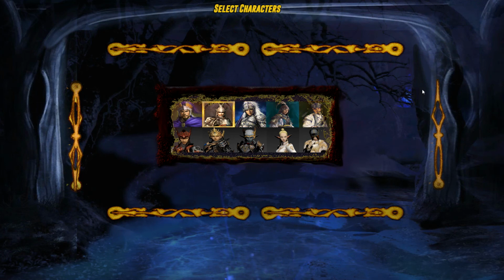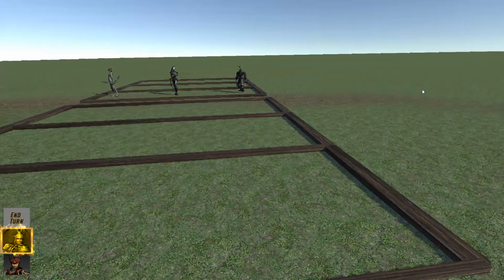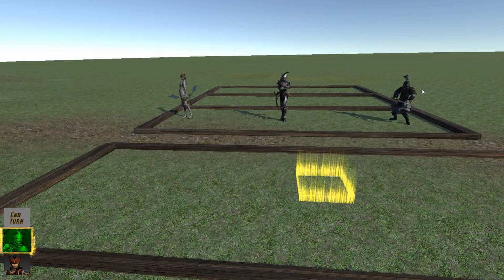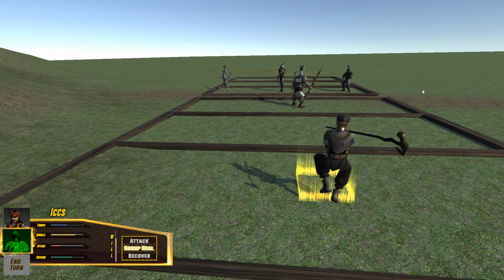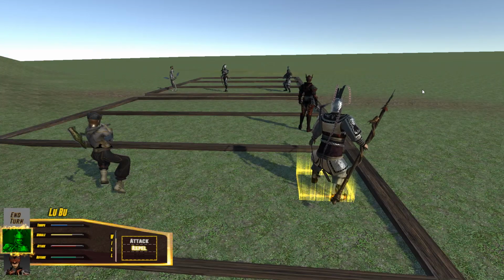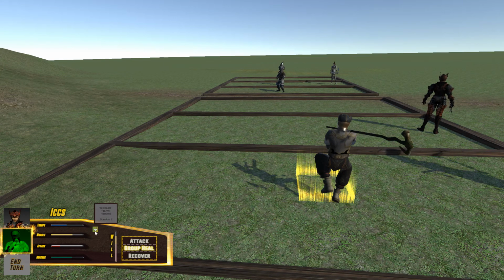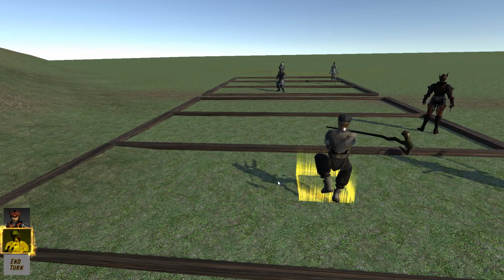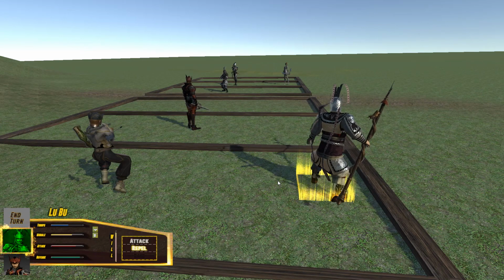My First Game (Unity)